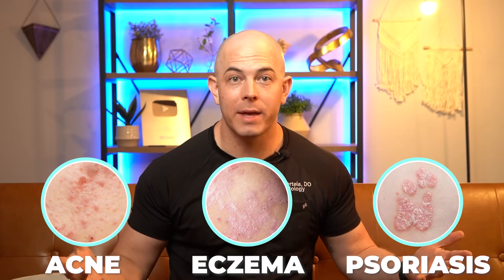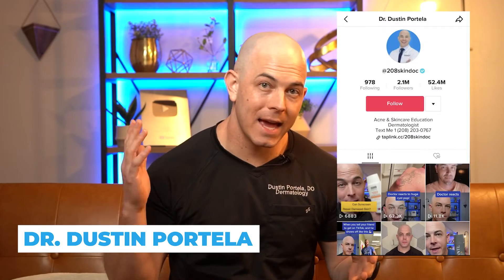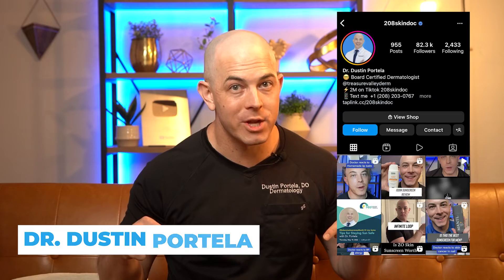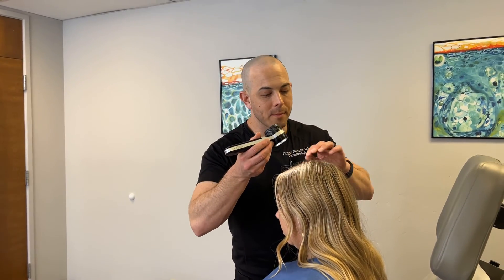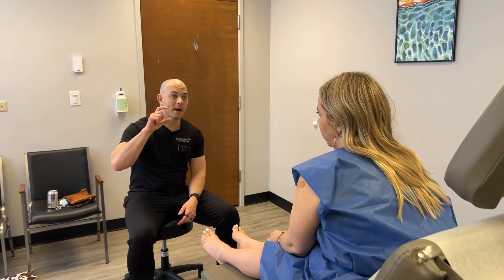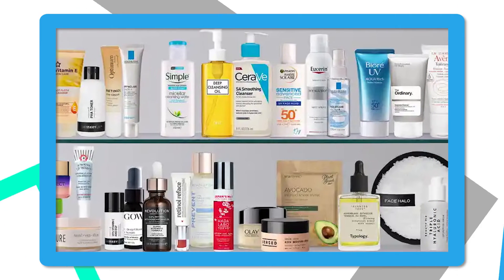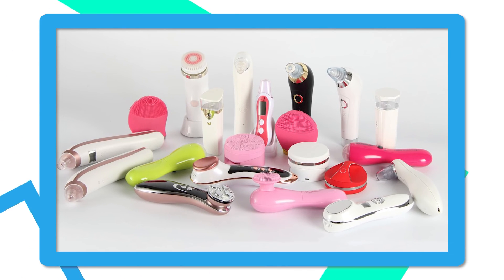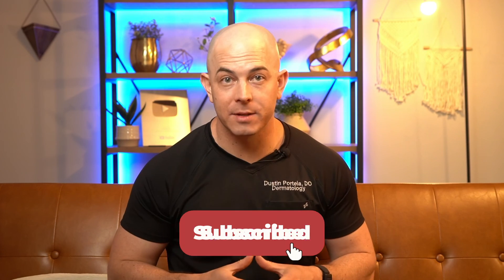Skin Problems? I Have Answers! | 208SkinDoc | Dr. Dustin Portela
There is so much misinformation on the internet when it comes to skincare and skin health.  How do you know where to start?

I'm a board certified dermatologist and I have helped thousands of patients in my clinic, and millions of others online find answers to their questions and save money while they do it.

My goals are to demystify the marketing hype around skincare products and devices to help you know what is worth it.

I plan to tell the stories of real patients who are overcoming skin disease as a way to help educate you on your own skin.

If you do need to see a dermatologist, I want to help make your visit more efficient by learning the right questions to ask so that you get more milage out of your time and money.